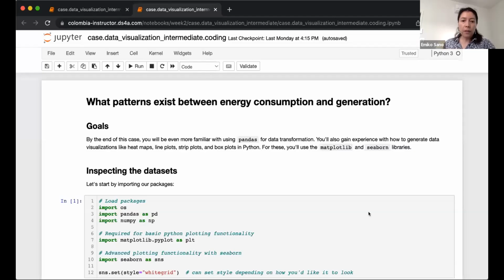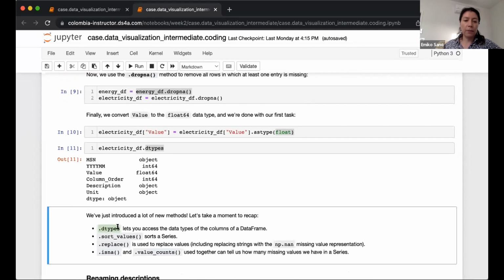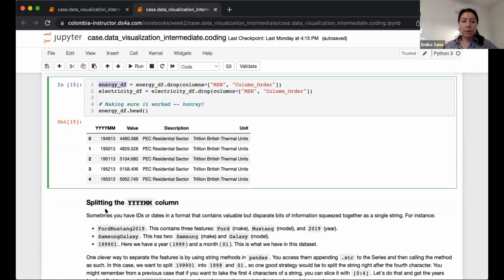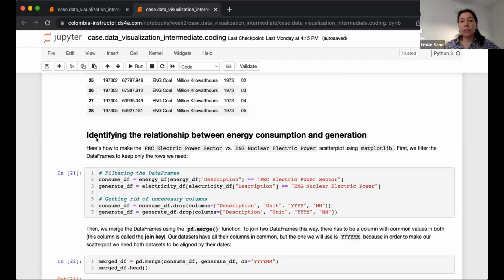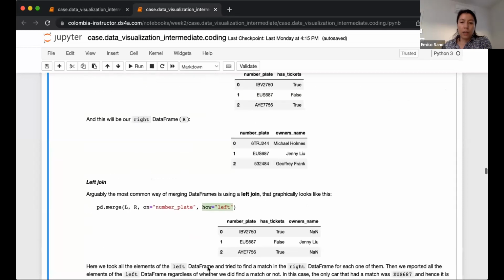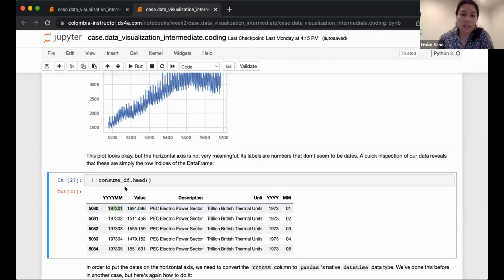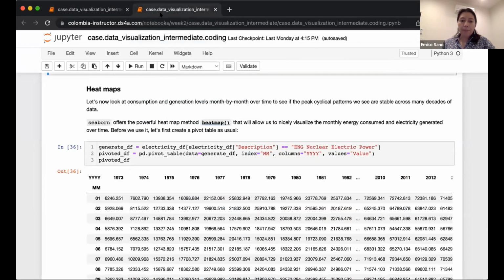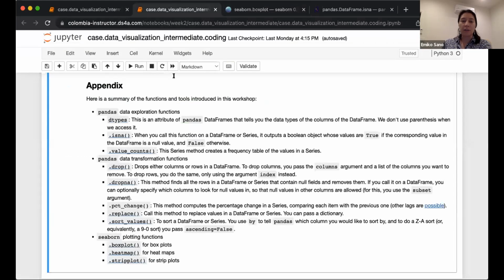What patterns exist between energy consumption and generation? Coding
Your boss would like you to answer the following question: "Given patterns in energy consumption across sectors and time, how should we allocate government resources towards nuclear electricity generation?" and generate files of graphs that will make it as easy as possible for him to explain your findings to the non-technical politicians so they can allocate resources appropriately across the country.